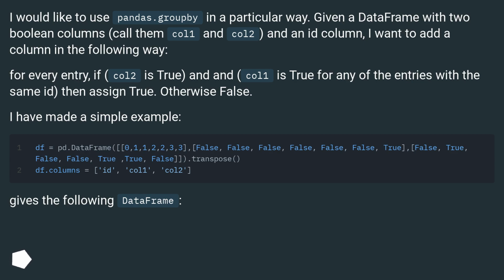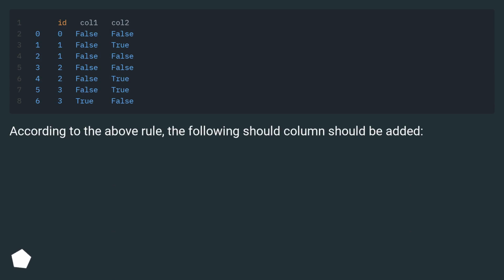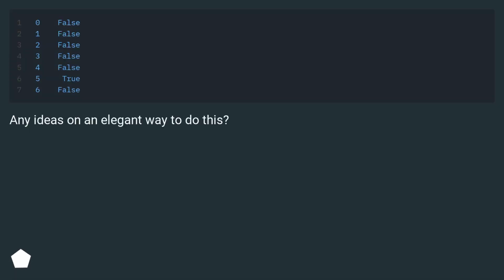boolean operation with groupby in pandas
Chapters
00:00 Question
01:12 Accepted answer (Score 9)
01:24 Answer 2 (Score 5)
01:45 Thank you